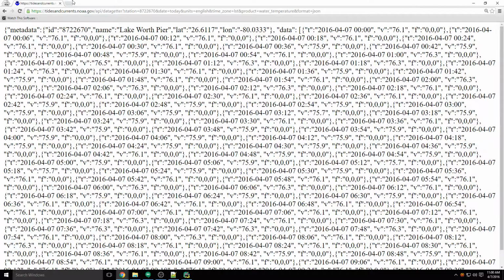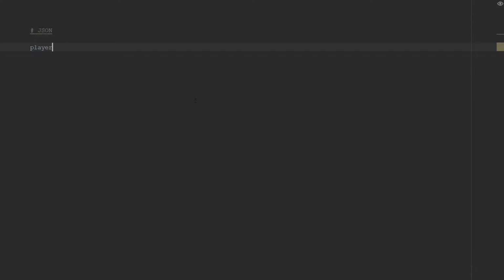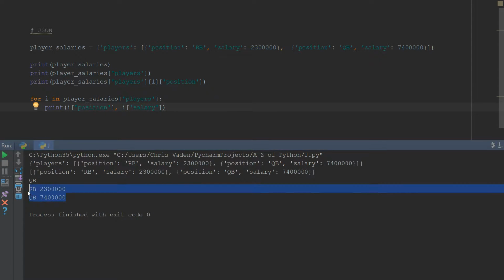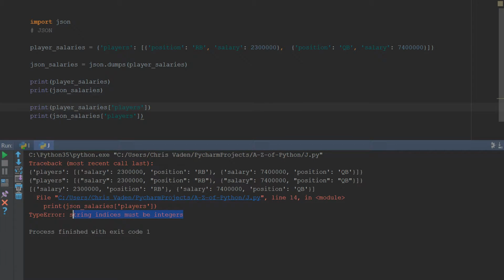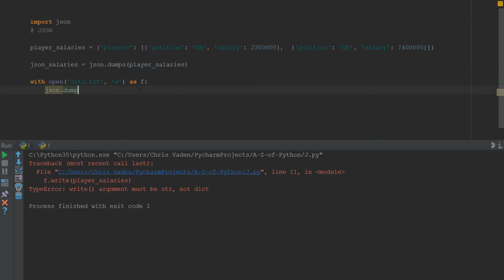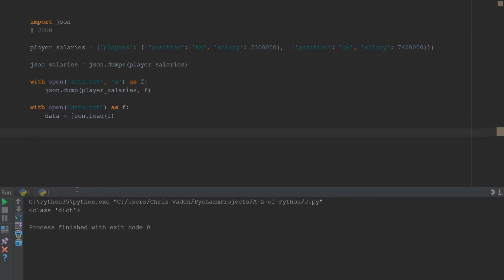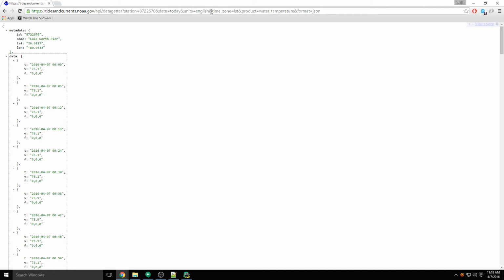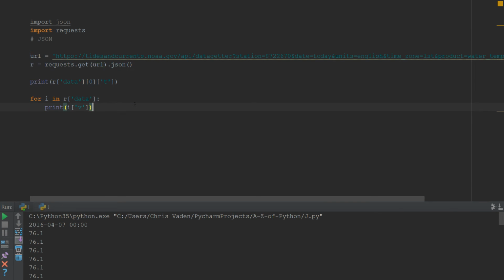JSON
In this video we package and load JSON and cover handling JSON responses from APIs.